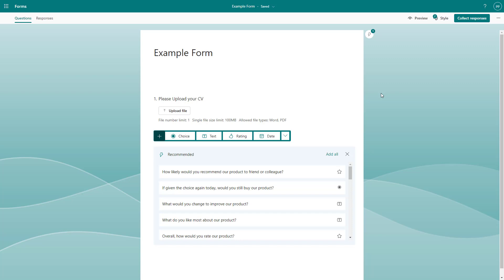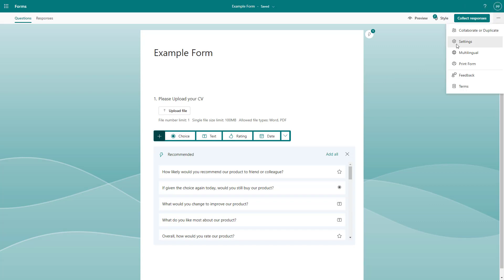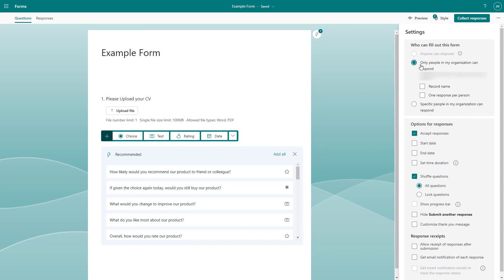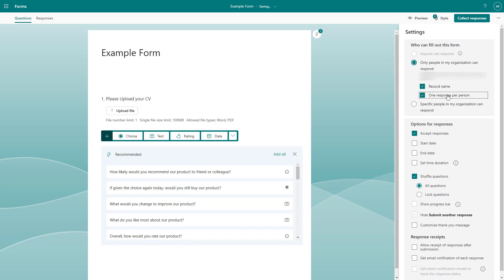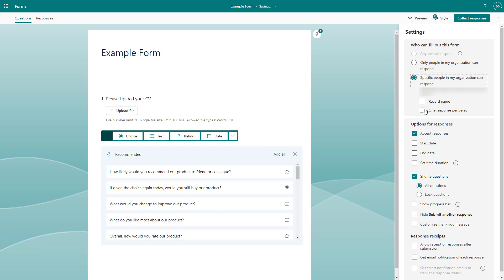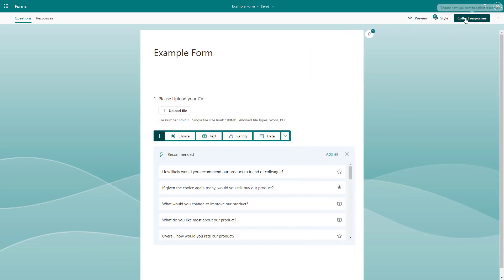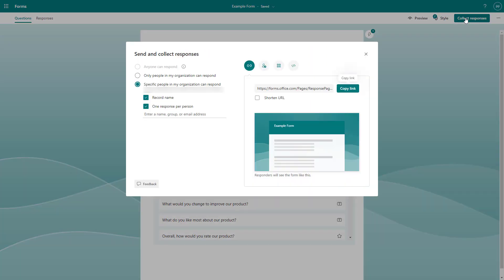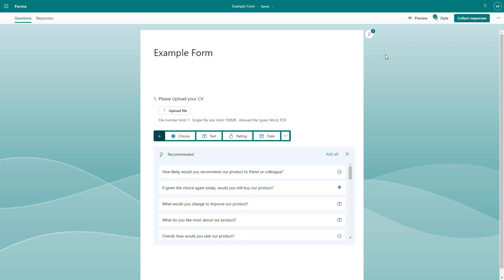Microsoft Forms - Lesson 34 - Choose who can Fill out the Form and Limit Response Number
In this tutorial, we will be discussing about Choose who can Fill out the Form and Limit Response Number in Microsoft Forms